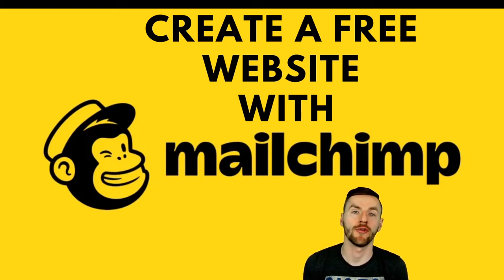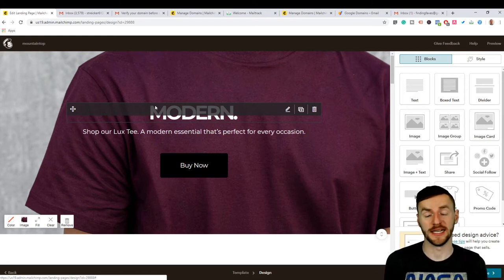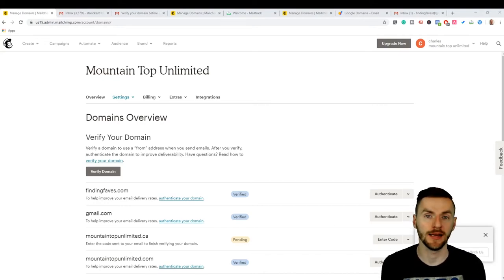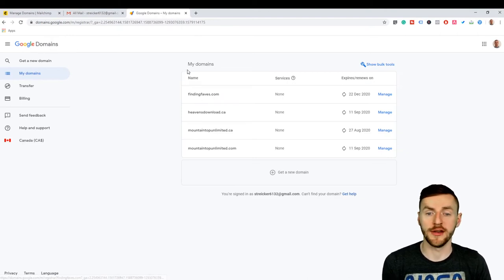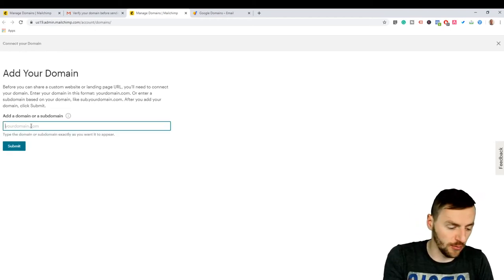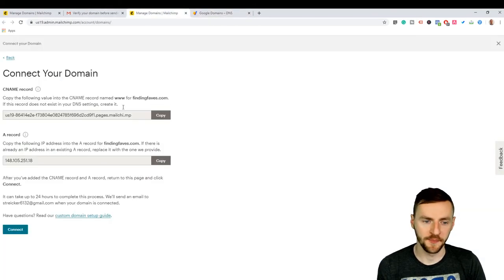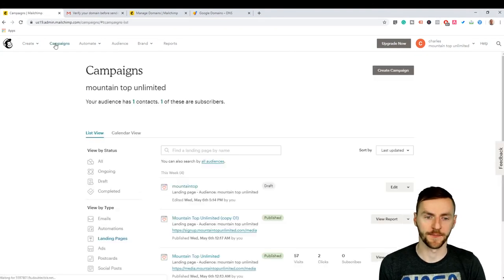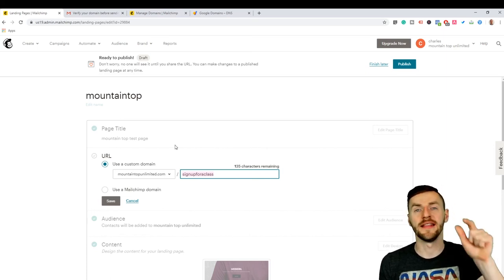create a free website with mailchimp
Create a free landing page using Mailchimp